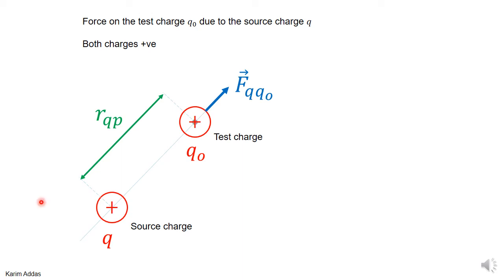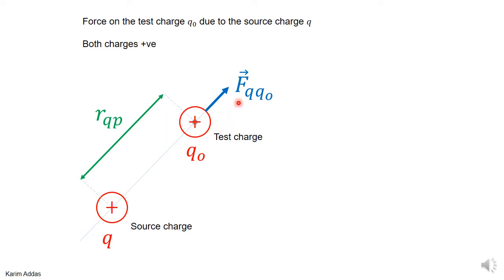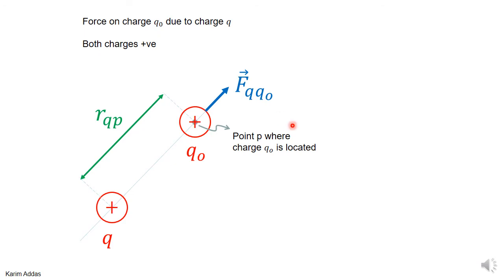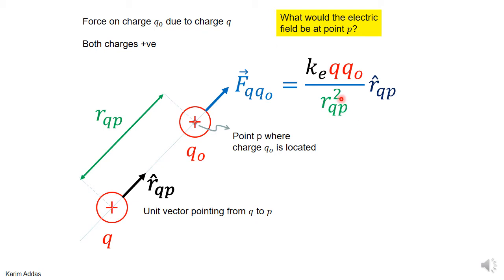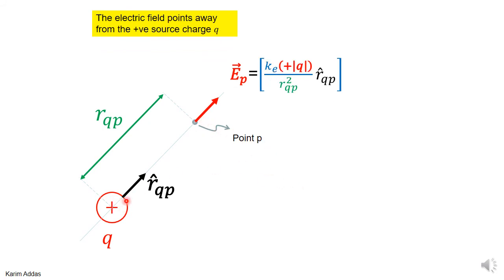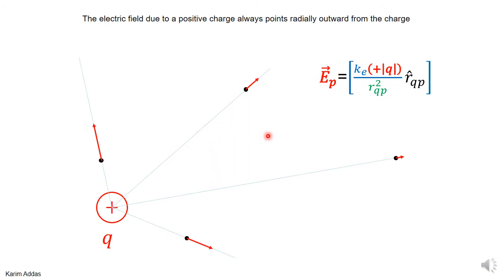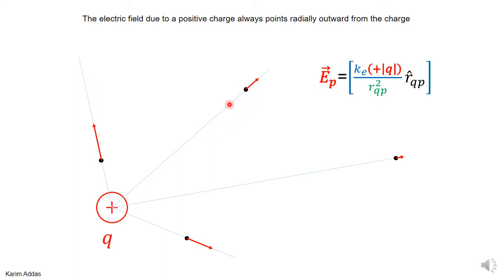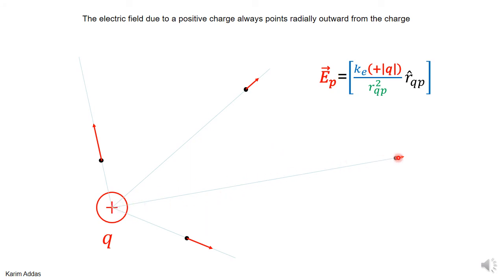1#3 electric field due to positive charge core pptx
Electric field due to a positive charge